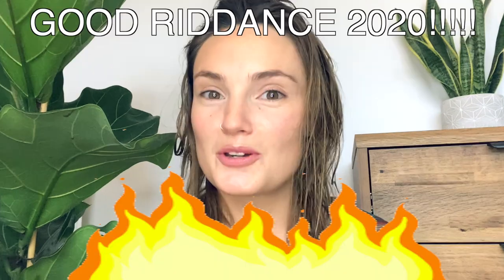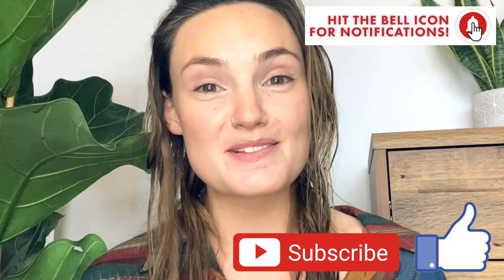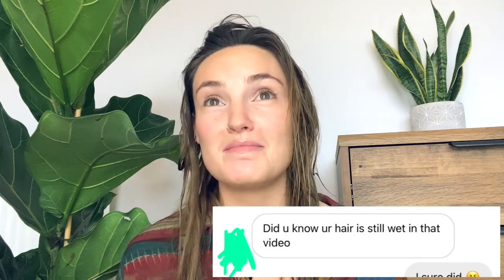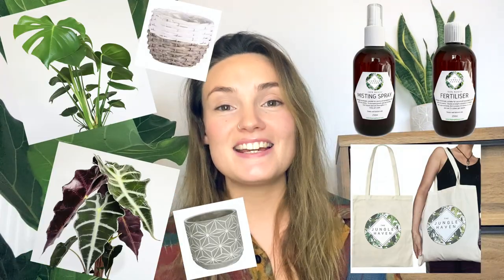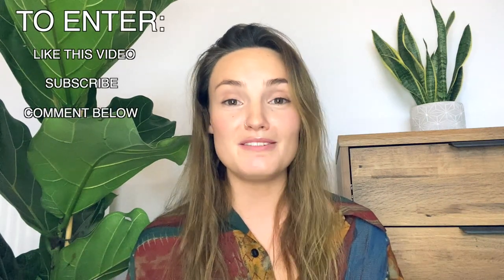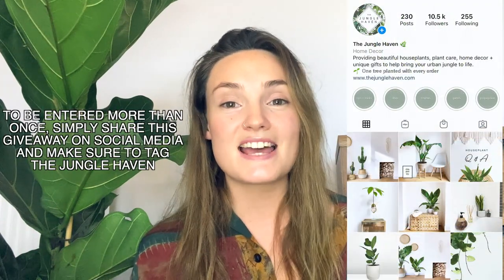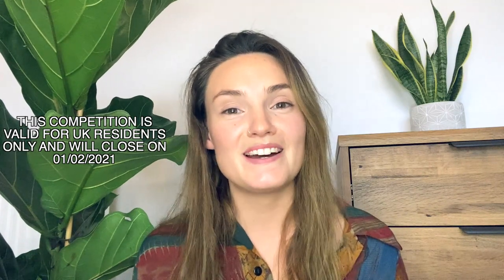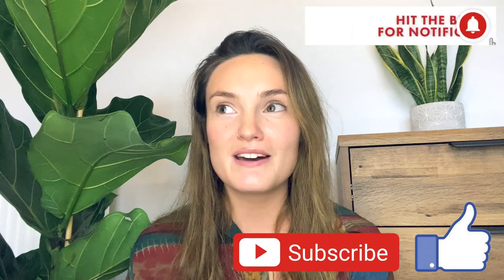Fiddle Leaf Fig Care Guide 🌱 TIPS + TRICKS Ficus Lyrata Care 🌿 Houseplant 101 💚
Fiddle Leaf Fig - ficus lyrata care tips - fiddle leaf fig tips and tricks - fig tree care - plant tips for beginners - indoor plants care for beginners

→ Amazon Grow Lights

Fiddle Leaf Fig (or Ficus Lyrata) can be known as quite difficult, dramatic house plants.

In this week's video, I talk about all the things you need to know to keep your Fiddle Leaf happy - as I've learnt first hand a lot of the common problems and mistakes that can be made when caring for them.

I go through everything from lighting conditions and humidity, to types of soil and temperature, to hopefully make your life a little bit easier when keeping your Fiddle Leaf happy!

There's also a REEEEEALLY exciting giveaway competition thrown into this video, giving you the chance to win over £70 of amazing planty prizes! 😆💚

** MY SHOP IS CURRENTLY CLOSED **
Amazing DIY fertilisers:

TheJungleHaven

Fiddle leaf fig, fiddle leaf fig care, ficus lyrata care, plant care, fig tree, house plants, fiddle leaf fig tree